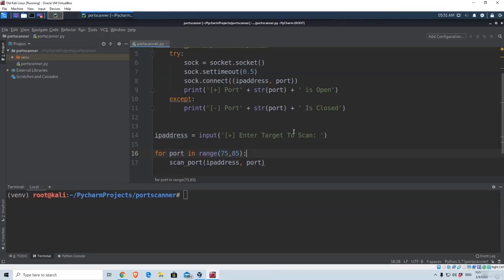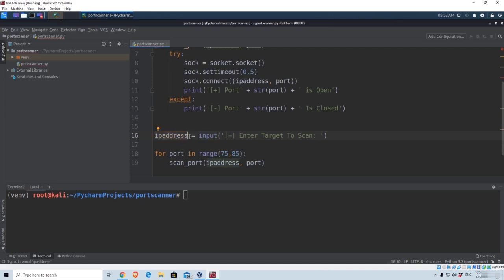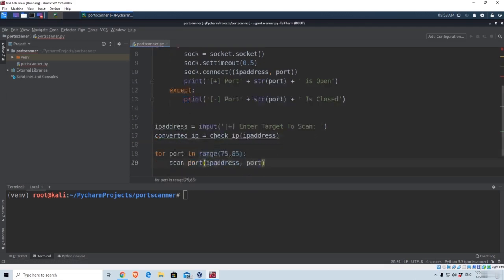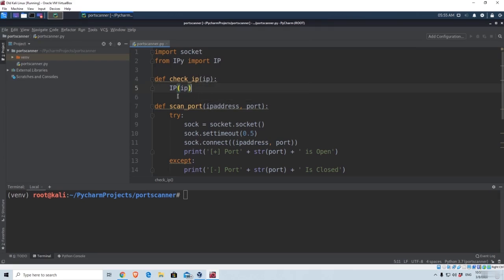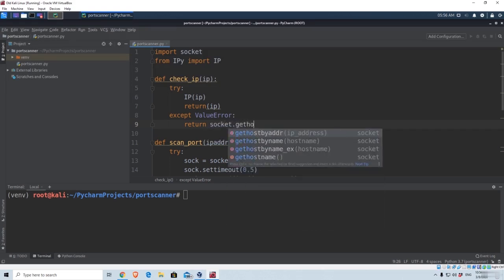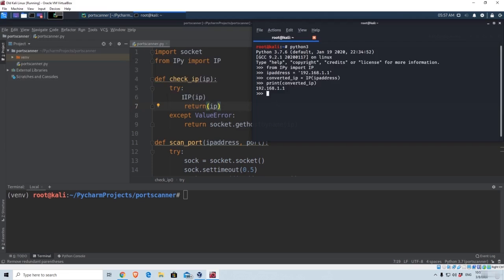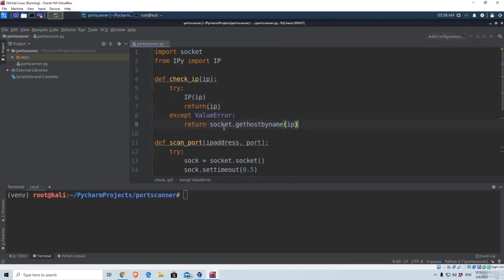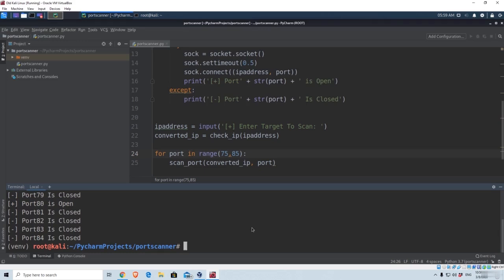Converting Domain Name To An IP Address | Complete Python 3 Ethical Hacking Course - Zero To Mastry